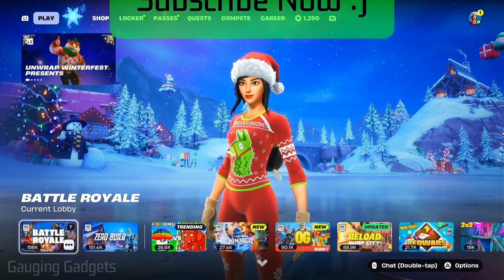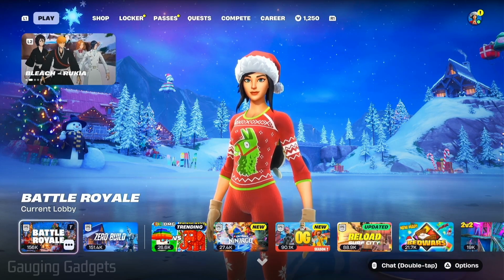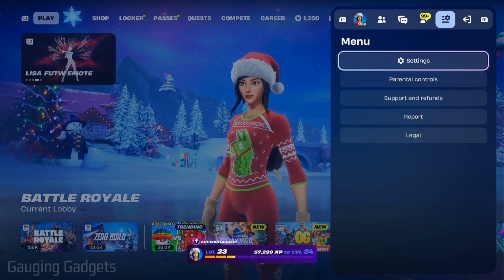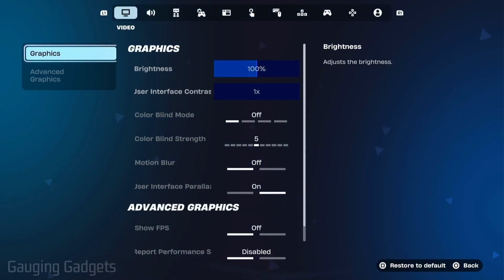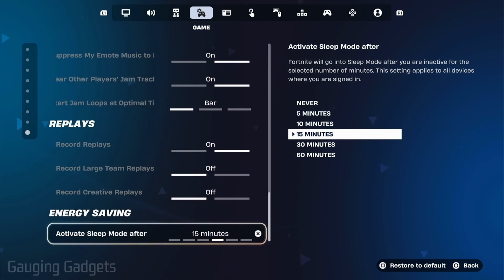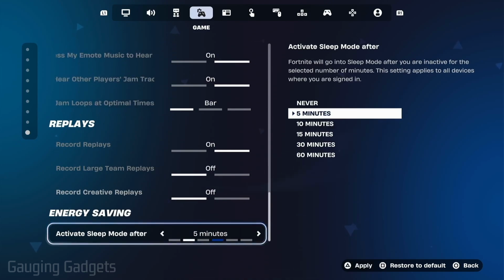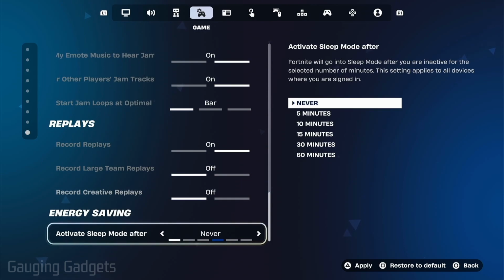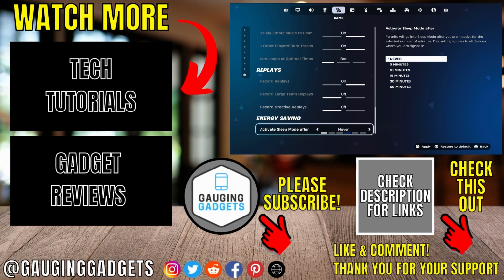How to Turn Off Sleep Mode in Fortnite - Disable Fortnite Sleep Mode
How to disable sleep mode in Fortnite and turn off the AFK timer. In this tutorial, I'll show you how to prevent Fortnite from kicking you for inactivity so you can stay in the lobby or creative mode without getting logged out. This means you can step away from your game without worrying about being disconnected due to the idle timeout feature.